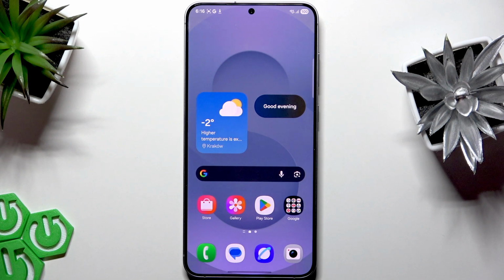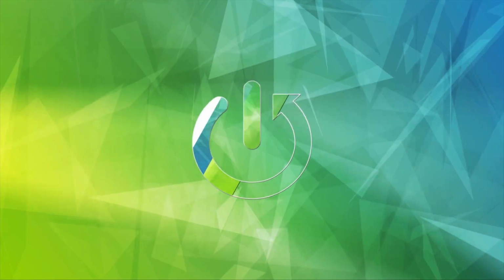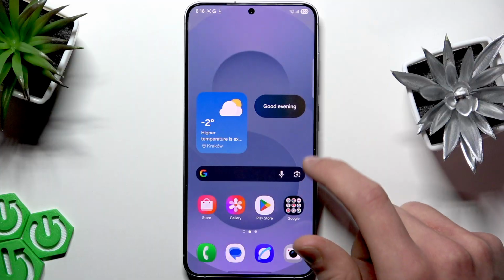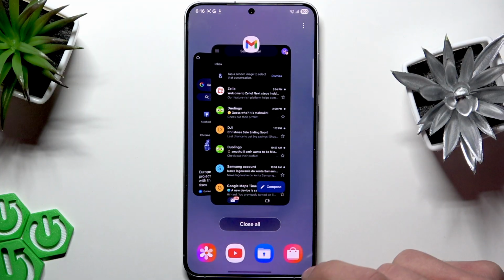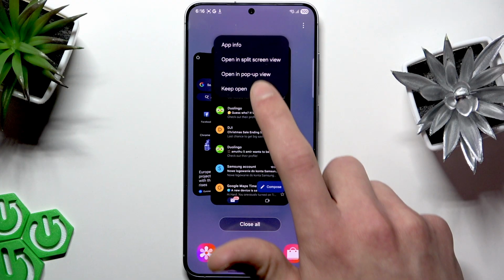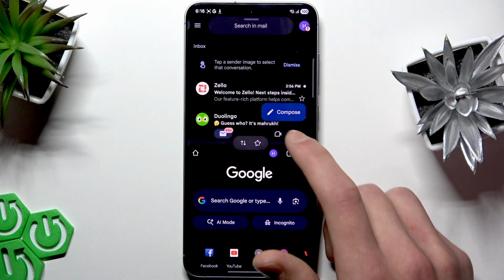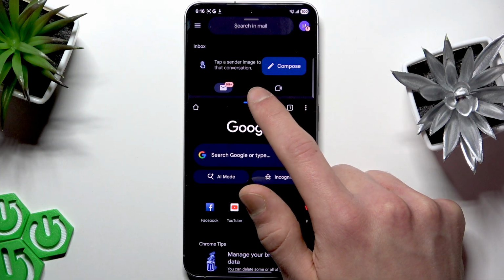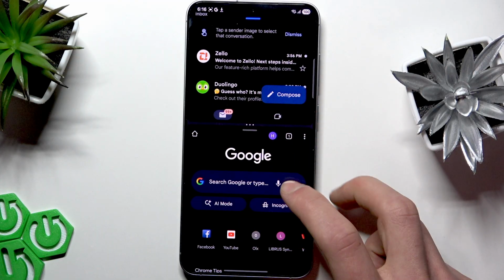How to Use Multi-Window Split Screen on Samsung Galaxy S25+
Learn how to open and use Multi-Window Split Screen on your SAMSUNG Galaxy S25+. In this short, clear walkthrough you'll see each step to run two apps side-by-side: open two apps (for example a web browser and Gmail), go to Recent Apps, tap the windows icon, choose 'Open in split-screen view', pick the second app, resize the divider and return to single view. This video helps you multitask faster, adjust window sizes, and manage apps simultaneously on your Galaxy S25+. It's perfect for email + browser, note taking while watching videos, and other multitasking tasks.

How to enable split screen on Galaxy S25+?
Where is the split screen option on SAMSUNG Galaxy S25+?

0:00 Intro
0:05 Open at least two apps (browser + Gmail)
0:19 Go to Recent Apps and tap the windows icon
0:31 Select "Open in split-screen view"
0:40 Choose second app and adjust the divider to resize windows
0:49 Done — tips to exit split screen